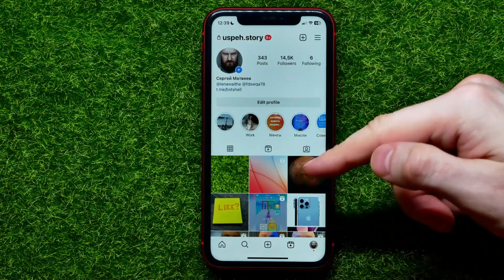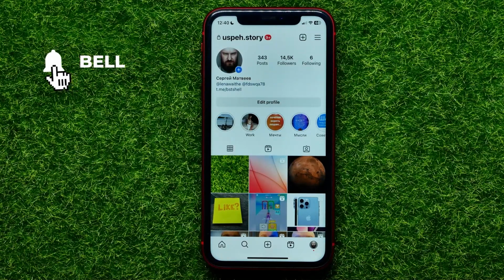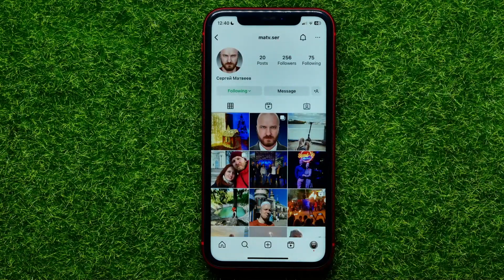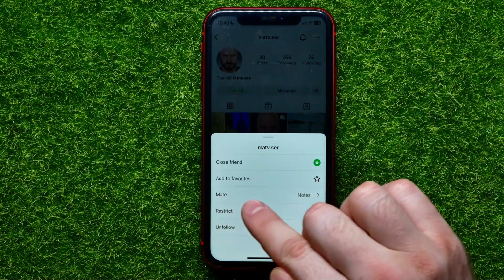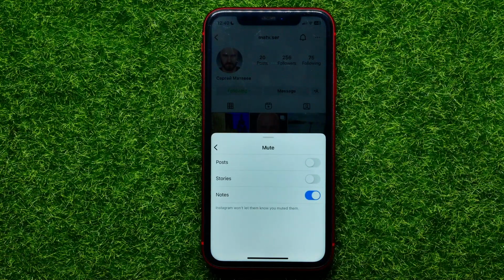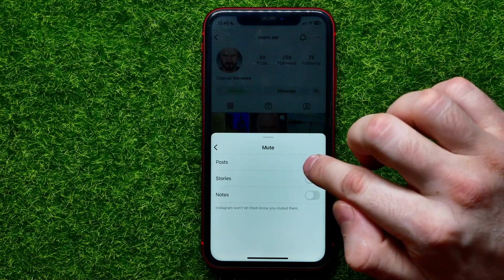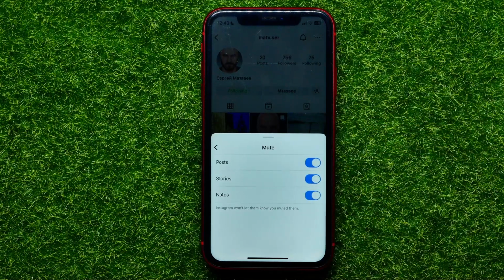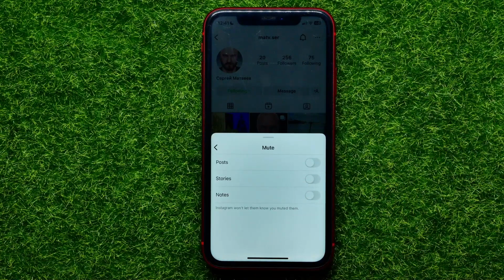How To Mute & Unmute Notes, Posts and Stories on Instagram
If you are looking for a video about how to unmute instagram notes, here it is!
In this video I will show you how to mute someone on instagram. Be sure to watch the video to the very end.